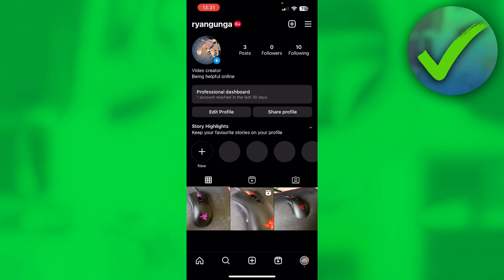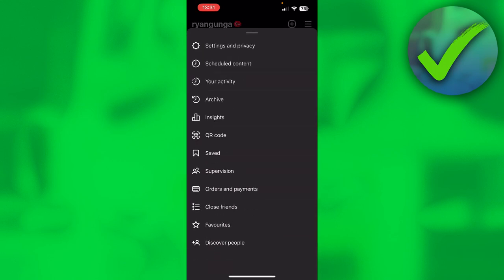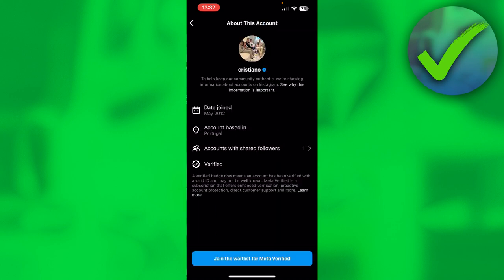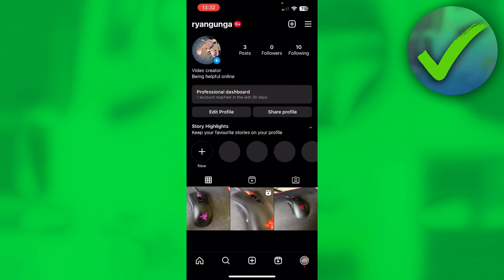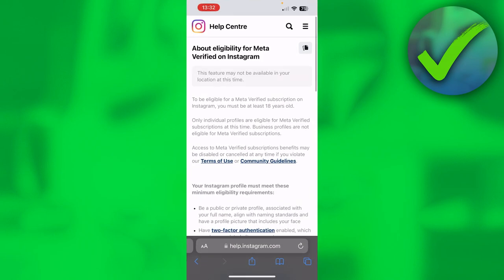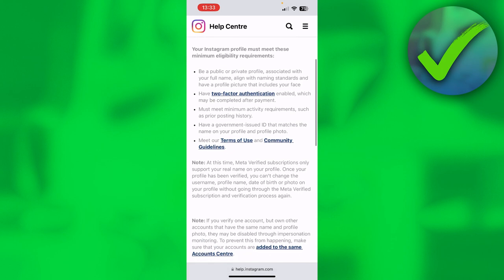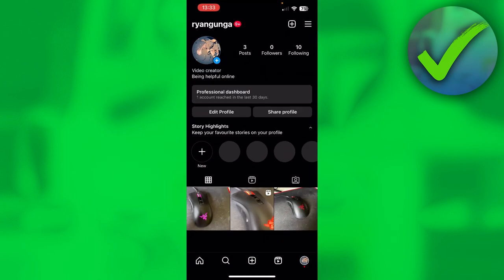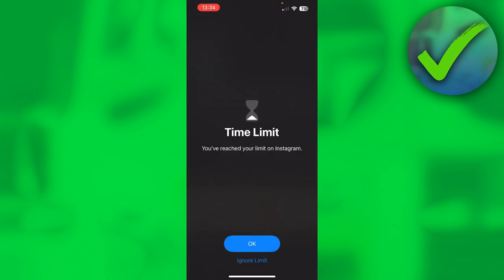How to Get Blue Tick on Instagram 2024 | Get Verified on Instagram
In this video I show you how to Get Blue Tick on Instagram 2024

Do you want to know how to Get Blue Tick on Instagram in 2024? Then I'll show you how to Get Verified on Instagram easy.

This is a step by step Instagram tutorial on how to get meta verified